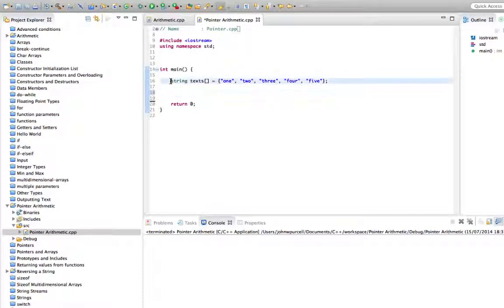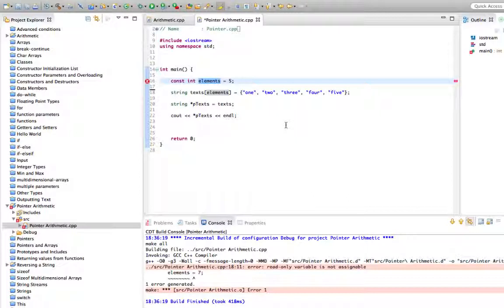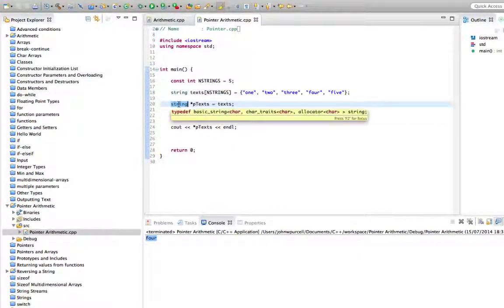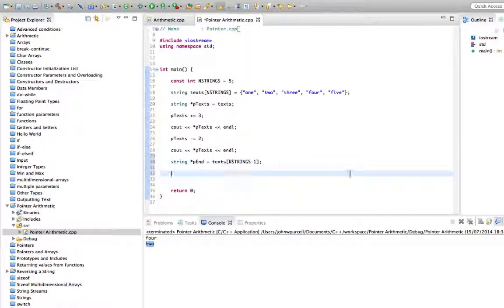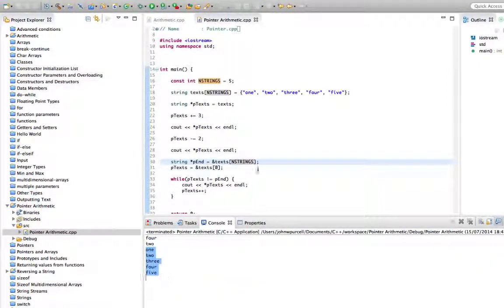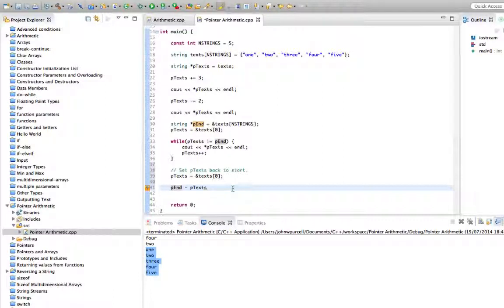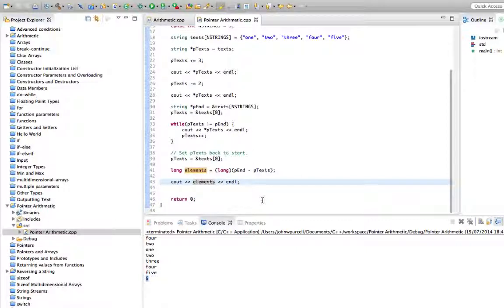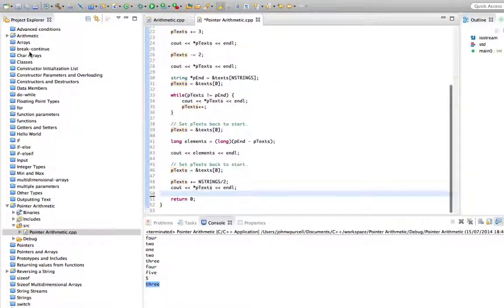c++ programming 40 Pointer Arithmetic; Adding, Subtracting and Comparing Pointers